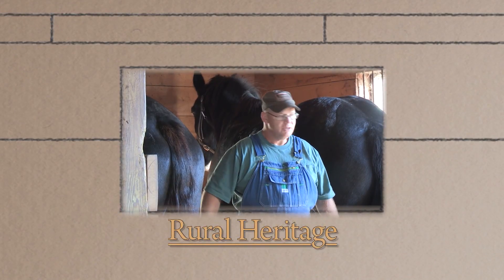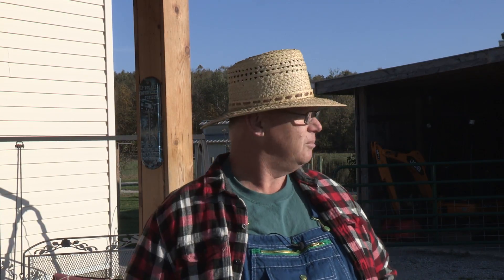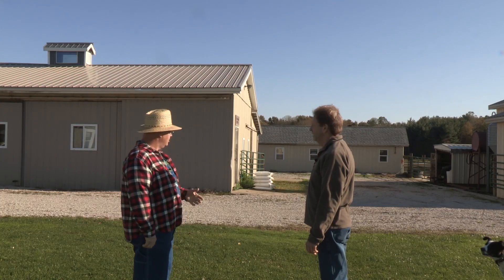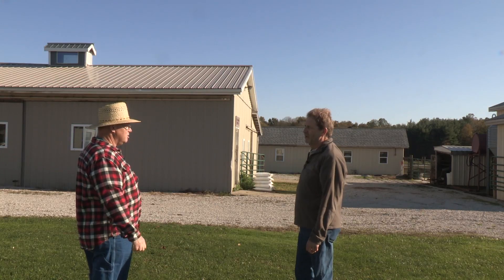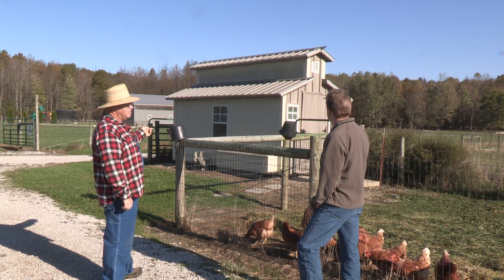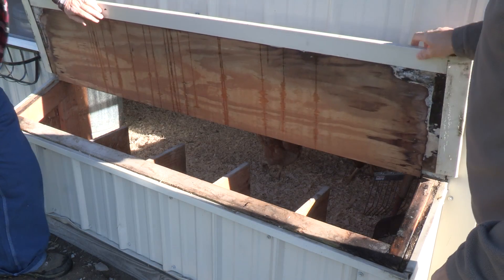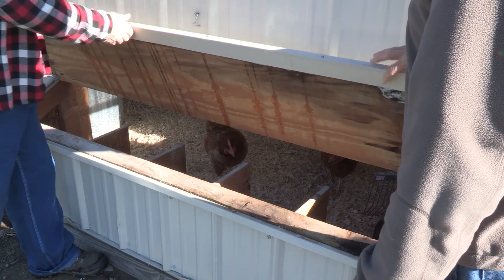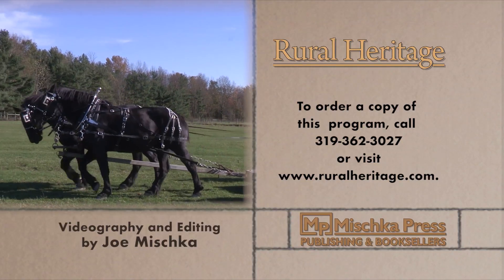Riceland Meadows Farm Plan Part 1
Ralph Rice of Riceland Meadows Farm in Jefferson, Ohio owns and operates a small sustainable, diversified, draft horse powered farm.
This is the first in a three part series showcasing his farm and the way he plans and runs it.

Ralph takes us on a tour of his farm yard and buildings explaining his long term plan he developed 20 years ago.

Ralph and his wife started out living in the existing farm house near a large old barn.  This did not suit their life/farm style and they started over on another area of the property.

They did. not want to incur any debt so the farmhouse and buildings were built as they had the money for them.  Much of the lumber for the buildings came from the property's woods.

The overall plan is developed with a large lane bisecting a number of 3-5 acre paddocks.  this keeps the vehicles and horses off the busy street adjacent to the property.  A hydrant is located at each two paddocks.  Each paddock is easily managed as he works an off farm job.  He uses rotational grazing.  It is a grass fed farm, feeding hogs, beef, lamb and horses.

The hogs have self feeders and he fills the water himself every other day.  He checks on all of his animals every day.

Ralph dredged a 600.000 gallon pond in a natural wet spot.  The pond is raised and is filled only with rainwater from the building roofs.  Runoff does not enter the post.  He used the dredged clay for pads for his buildings.  There is a pump in the basement that pumps the water to all of the hydrants.  He uses city water for the house.

Buildings, in order of construction:

Storage barn:  keeps all of his equipment out of the snow and weather.  There is a large overhang that protects the corn rig and grain bin.

House: single story house.
Horse Barn:  Built with a cupola to vent and add natural light.
Hog Barn: Situated to offer good ventilation access to a paddock and the lane.  He cleans the pens every other day to ensure there is no odor.  it is close to the crib and the feed lot. Ralph shows us the gates in each pen that lead to the feed lot.  He also demonstrates his unique farrowing stall with a long horizontal panel at the base that lifts up to allow the piglets access to an adjoining stall.  This stall allows the piglets access for heat, food, water, toys for exercise, castration, and weaning. The sow cannot pass through it.

Ralph then takes us to his 100' x 50'  garden.  He planted the entire area when his children were living at home.  Now he plants a smaller area.  He plants a cover crop of rye that he plows under.

He also has two large raised beds that he alternates with strawberries in one and kitchen garden in the other.  He rotates them every 2-3 years.

Lastly, Ralph has about a dozen laying hens and a hen house with the capacity for three dozen.  The house is a monitor style with plenty of light and ventilation.  It also has an exterior access for collecting eggs.  They have a free roaming fenced yard about 25' x 50'.

Watch the other episodes:
Riceland Meadows Farm Plan Part 2
Riceland Meadows Farm Plan Part 3